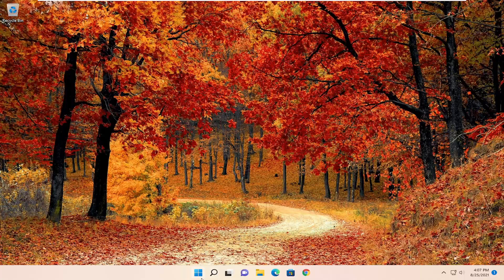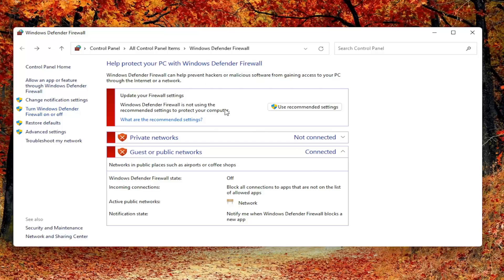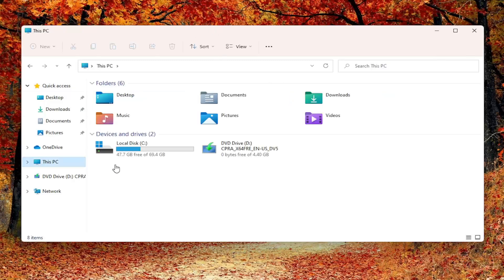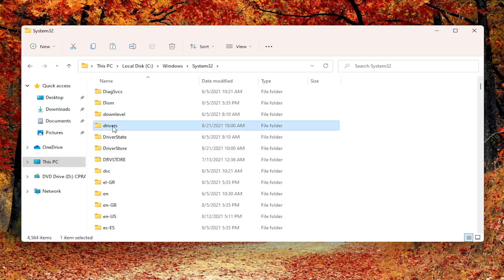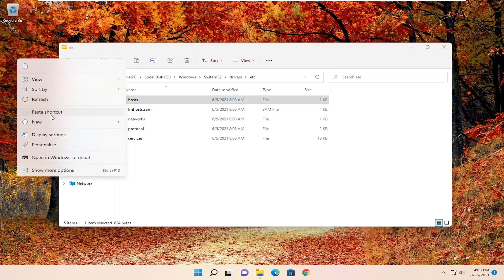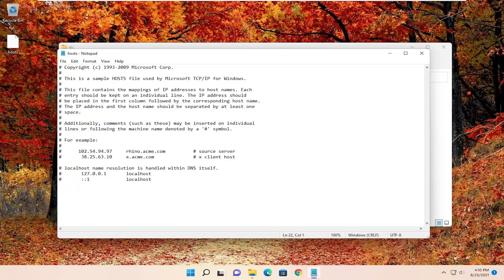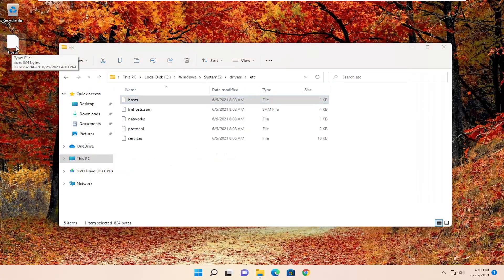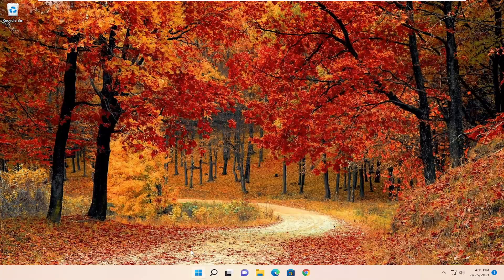How to Fix iTunes Error 3194 on Windows 11/10 (Tutorial)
Normally, upgrading your iPhone to a new version of the operating system, or restoring it from backup, is a pretty smooth process. Follow a few steps and, after a few minutes, your device is back up and running. But in some cases, you may an encounter Error 3194 in iTunes or on your devices. If you do, you can't upgrade or restore your iPhone or iPad. How you fix Error 3194 isn't obvious, but this tutorial provides step-by-step instructions.

Apple says that Error 3194 occurs when iTunes can't connect to Apple's software update servers that are used to activate iOS when restoring or upgrading. These servers play a crucial role, so not being able to contact them will mean your iPhone cannot complete its restore or upgrade.